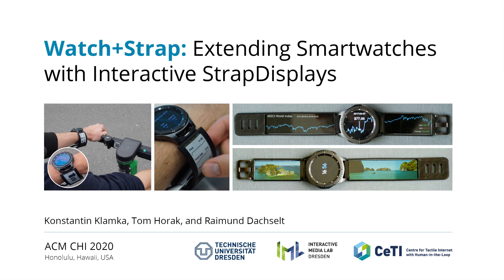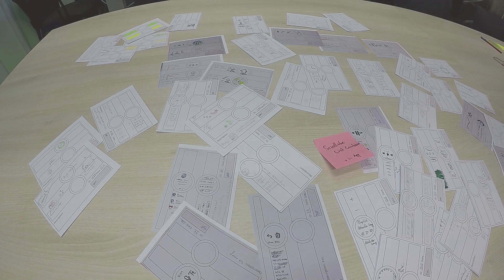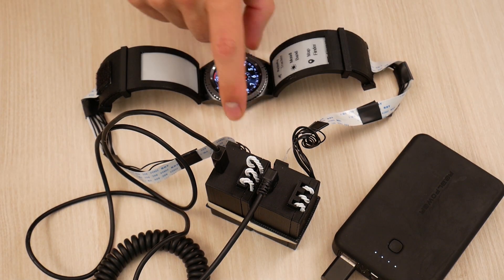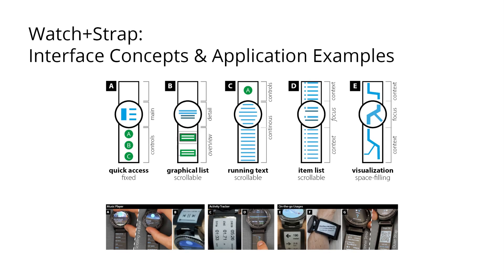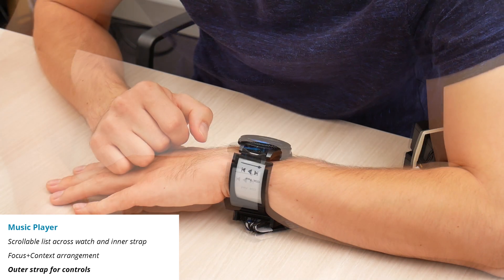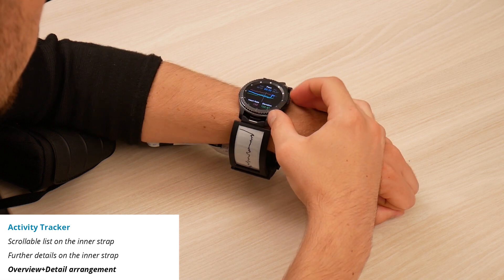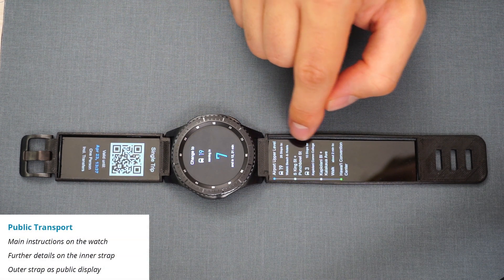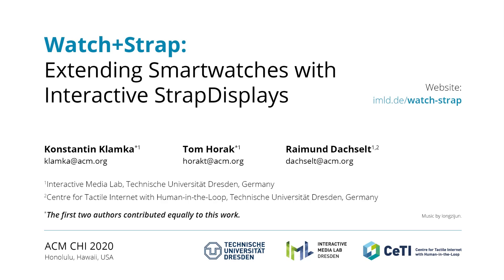[CHI'20] Watch+Strap: Extending Smartwatches with Interactive StrapDisplays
This is the accompanying video for our work "Watch+Strap: Extending Smartwatches with Interactive StrapDisplays" by Konstantin Klamka, Tom Horak, and Raimund Dachselt. The paper will be presented at the ACM CHI 2020 conference in Honolulu, Hawaii, and published in ACM Digital Library.

Abstract:
While smartwatches are widely adopted these days, their input and output space remains fairly limited by their screen size. We present StrapDisplays—interactive watchbands with embedded display and touch technologies—that enhance commodity watches and extend their input and output capabilities. After introducing the physical design space of these StrapDisplays, we explore how to combine a smartwatch and straps in a synergistic Watch+Strap system. Specifically, we propose multiple interface concepts that consider promising content distributions, interaction techniques, usage types, and display roles. For example, the straps can enrich watch apps, display visualizations, provide glanceable feedback, or help avoiding occlusion issues. Further, we provide a modular research platform incorporating three StrapDisplay prototypes and a flexible web-based software architecture, demonstrating the feasibility of our approach. Early brainstorming sessions with 15 participants informed our design process, while later interviews with six experts supported our concepts and provided valuable feedback for future developments.